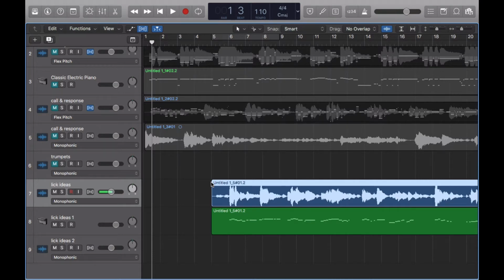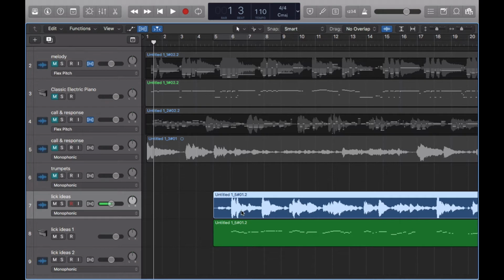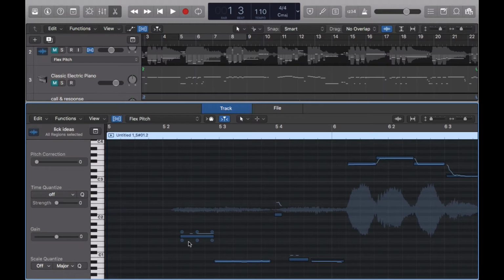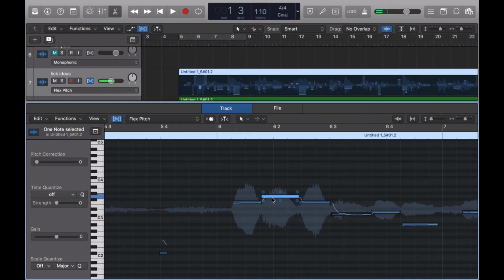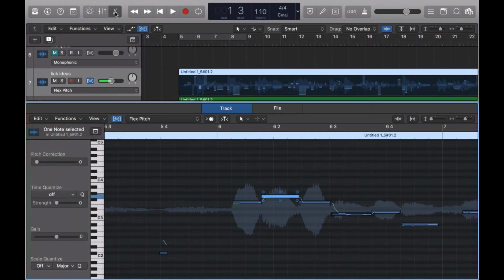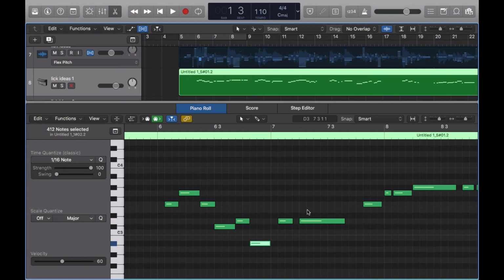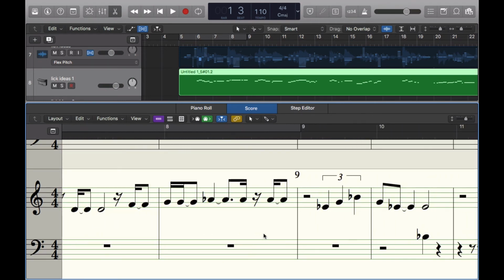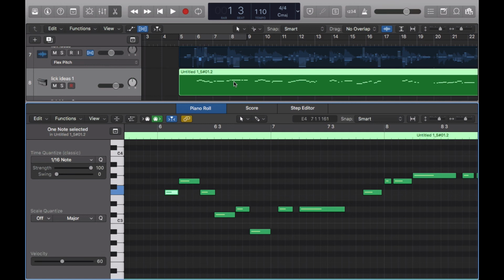How To Convert Audio To Midi Data Using Flex Pitch - Logic Pro X Tutorial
Hey guys this video is a short tutorial about converting audio into midi in Logic Pro X using flex pitch. This can be really useful when composing a new track. Hope you enjoy the video.